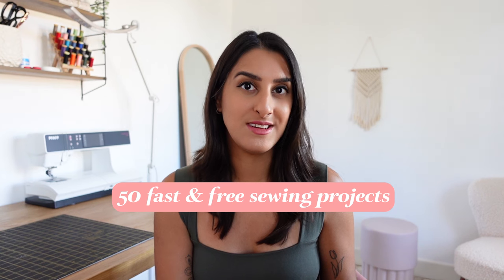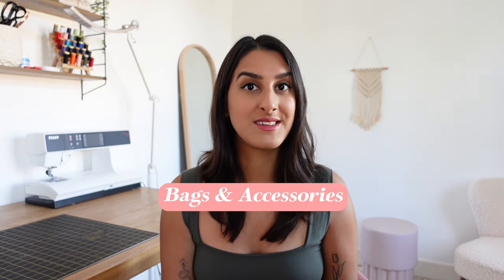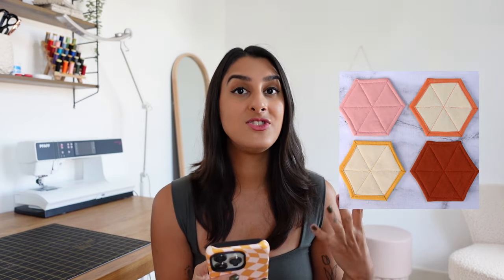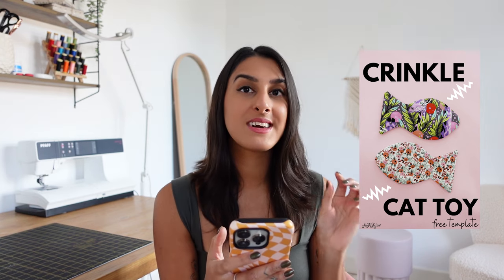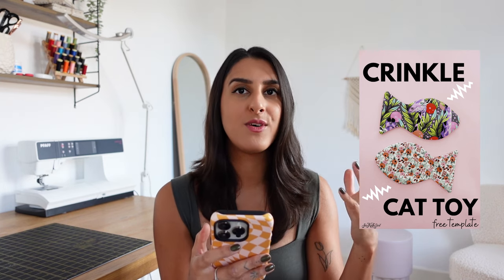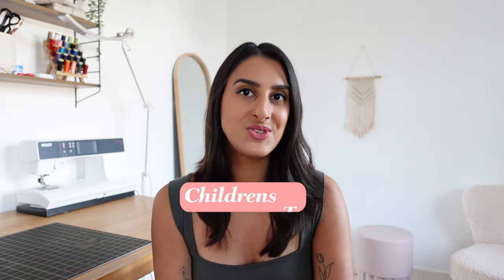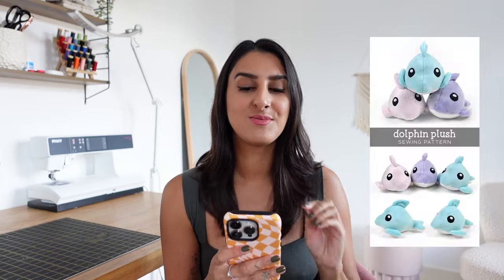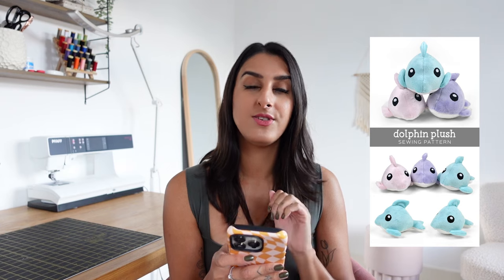50 FAST easy sewing project ideas with free patterns (& beginner friendly)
Discover 50 FREE and fast sewing patterns that you can make easily! With Christmas around the corner, these small sewing projects would make perfect gifts!

0:00 Intro

0:33 Bags and Accessories

3:47 Hats and Accessories

5:53 Clothing

9:21 Home Decor and Accessories

14:09 Pets Accessories

15:46 Children’s Toys

Learn sewing skills with Skillshare - 1 month FREE!